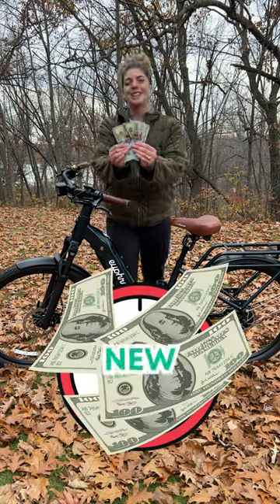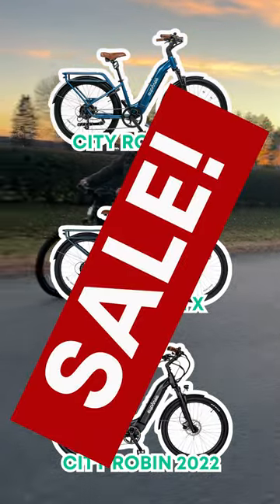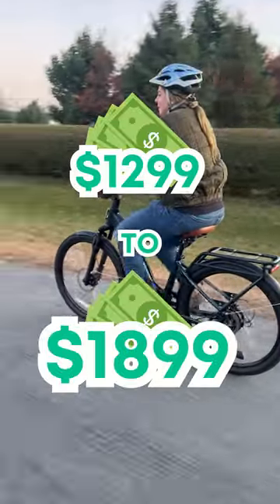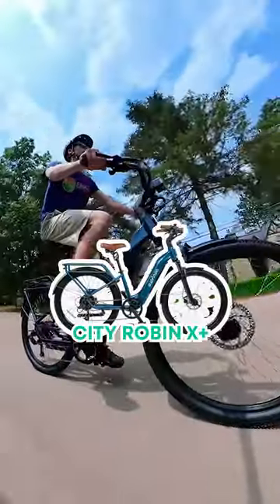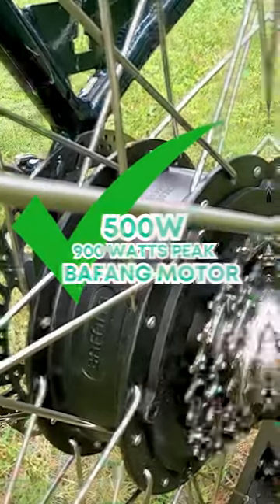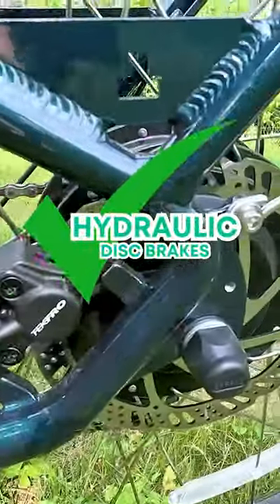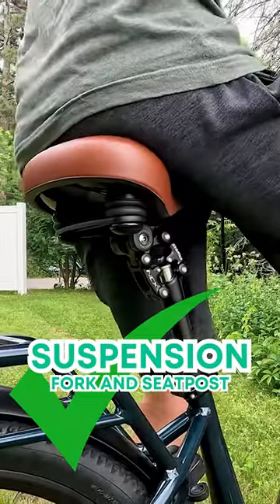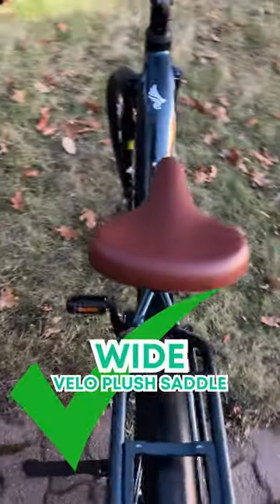🚴 Find Your Perfect Ride: Euphree's Dream e-Bikes for Commuters!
Check out these ebikes at Euphree.com and check out more comfy commuters at EbikeEscape.com